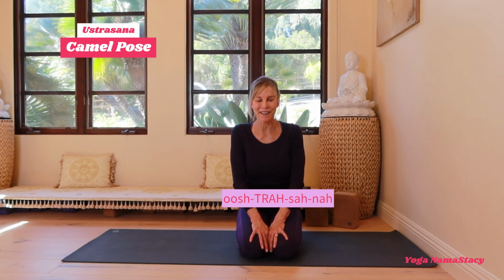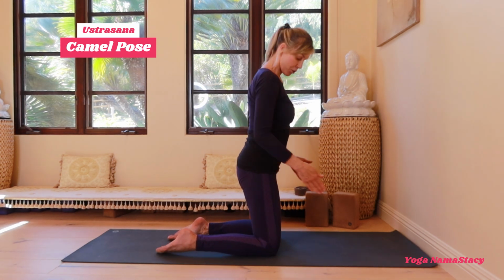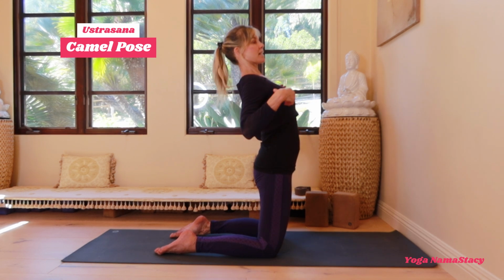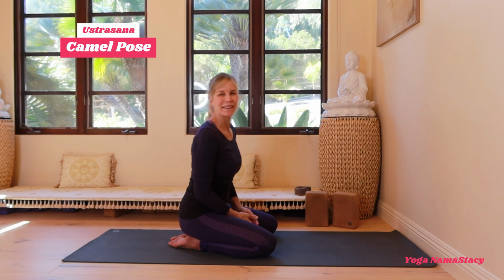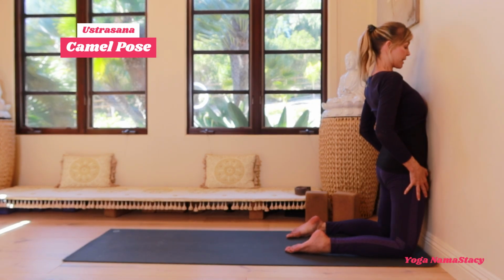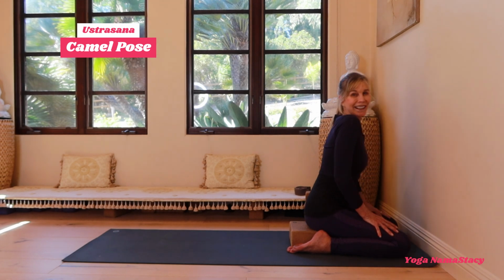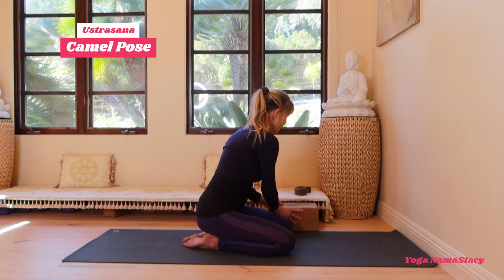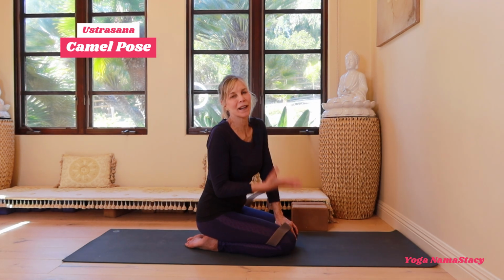Camel Pose (Ustrasana) | Yoga Tutorial with Stacy McCarthy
🧘‍♂️ Welcome to this week's yoga tutorial with Stacy McCarthy, where we explore Ustrasana, or the Camel Pose. This beginner-friendly backbend is perfect for countering the common slouch and revitalizing your spine, chest, shoulders, hip flexors, quadriceps, and abdominal muscles.

🌟 What You'll Learn:
Step-by-Step Instructions: Enter and sustain the Camel Pose with Stacy's detailed guidance.
Techniques for Depth: Learn how to deepen your backbend while maintaining alignment and safety.
Modifications & Variations: Discover modifications and the use of props to make this pose accessible for all levels.
Anatomical Insights: Understand the benefits of Ustrasana for the thoracic spine and how it helps improve posture.
Health Benefits: Explore how this pose can strengthen your back and open up your body to counteract slumping.

📚 This Tutorial Includes:
Preparatory Exercises: Warm-up movements to prepare your body for the Camel Pose.
Alignment Tips: Prevent common mistakes by aligning your knees, hips, and ankles correctly.
Breathing Guidance: Use breathwork to enhance your practice and deepen the pose.
Troubleshooting: Solutions for challenges with knees, lower back, and neck during the pose.

🙏 Join Stacy in this transformative session and learn to embrace the full potential of Ustrasana. Let's open our hearts and improve our posture together. Namaste!

📌 Timestamps:
0:00 - Introduction to Ustrasana (Camel Pose)
0:45 - Importance of Camel Pose
1:30 - Contraindications and Safety Tips
2:15 - Full Pose Demonstration
3:00 - Alignment and Modifications
3:45 - Engaging the Correct Muscles
4:30 - Benefits of Regular Practice
5:15 - Mindful Practice and Conclusion